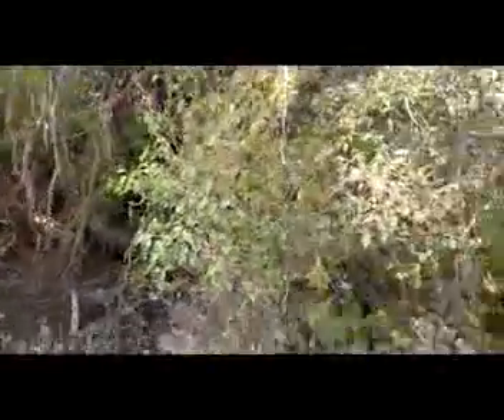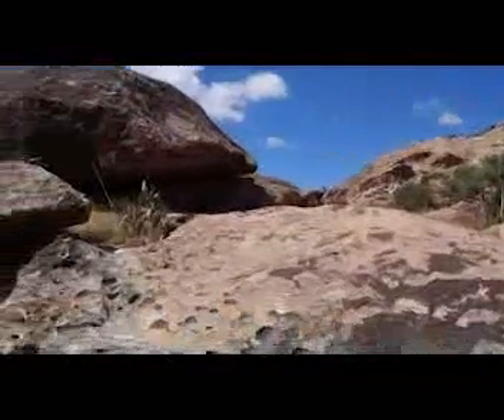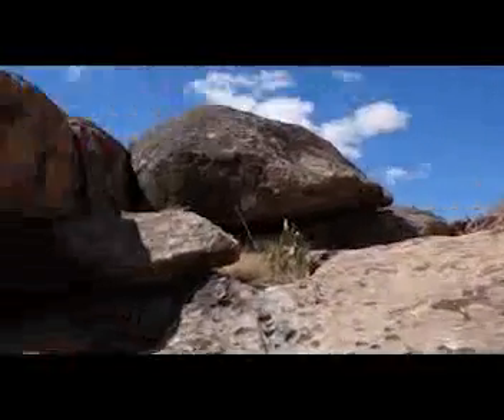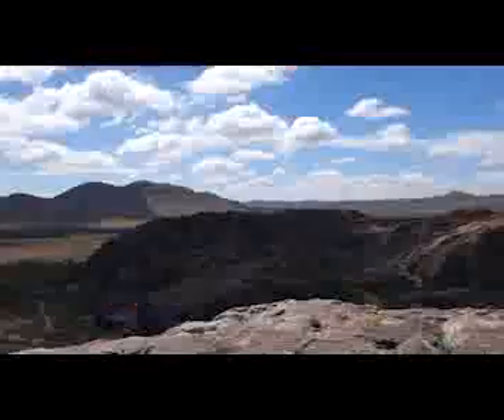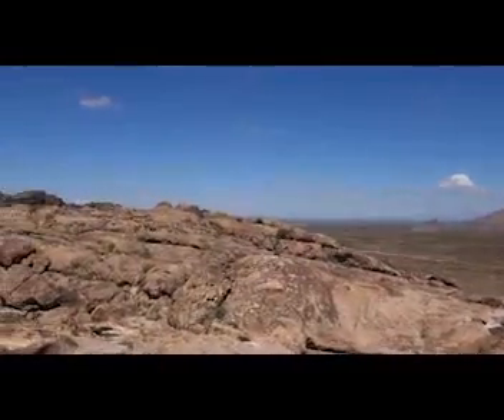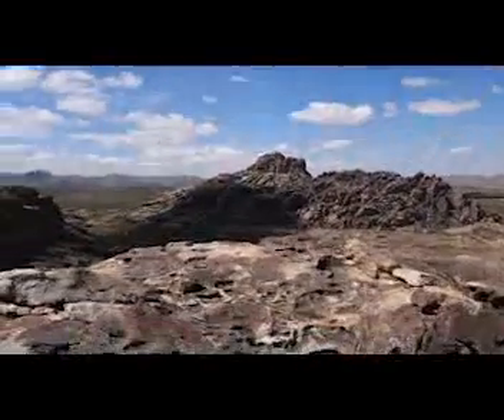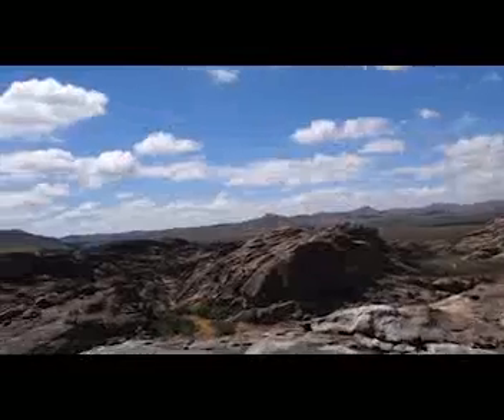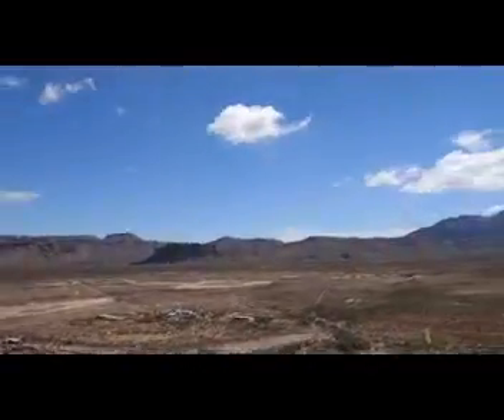Hueco Tanks trip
First adventure to Hueco Tanks.